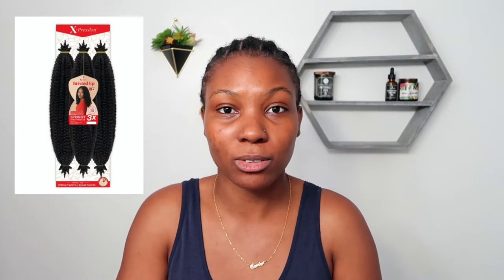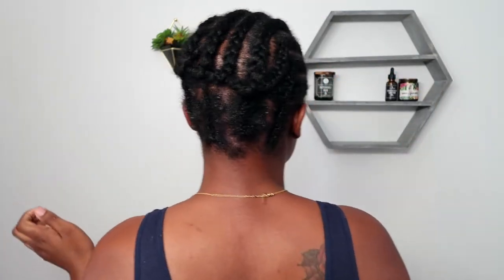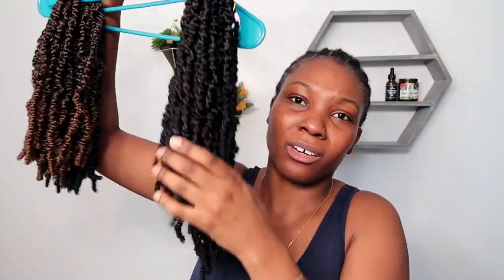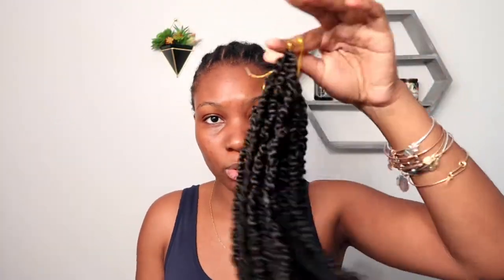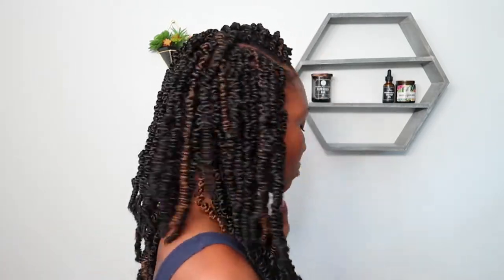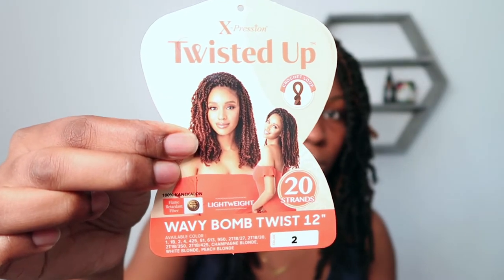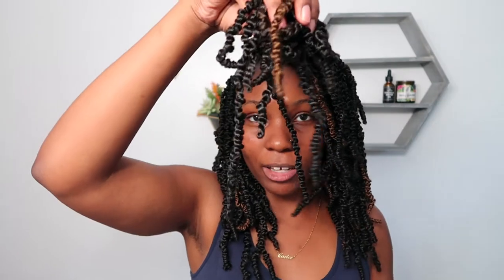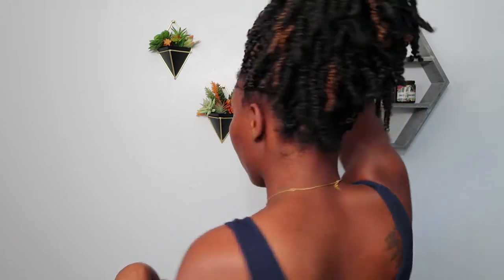Wavy Bomb Twists | Quick Install & Review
I N S T A G R A M :
Instagram.com/_queenqp_

F A C E B O O K :
Facebook.com/queenqp

C L U B H O U S E

 C H E C K  O U T  M Y  M O S T  P O P U L A R  V I D E O S :

A B O U T  M E :

My name is Ricquel Patrice but most people call me Quel or Quelz. I currently live in the Poconos which is located in Pennsylvania. People always up here visiting the Ski resorts and stuff 🙄. But anyways, im a single mom to a handsome little boy named Carter. He is 2 years old and I'm currently 26 years old. I'm an April baby, but late April, so Taurus Gang!

Me & his dad, Corey, coparent pretty well together. We do see him a few times a year since we live states away. I'm in my last semester of graduate school for my Master's in Human Resources Management. I aspire to be a full time HR Manager and a Part-time Influencer!

So if you’re ready to have a few laughs and come chill with me on my everyday life with a little razzle here and dazzle there….then join the family ❤️

M U S I C :
Solo (REMIX)  By Gendi

Extra Info:
My Age: 26
Carter Age: 2
Natural Hair: Mostly 4C & 4B in the front
Location: Poconos PA
Camera: Canon G7X